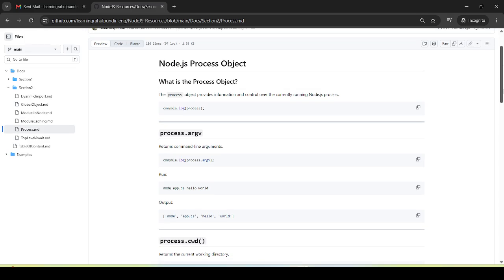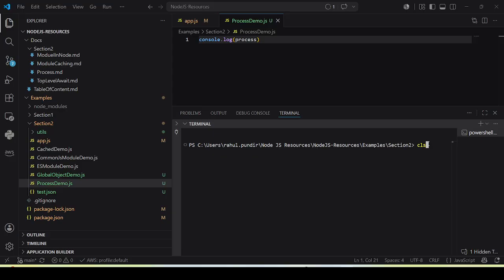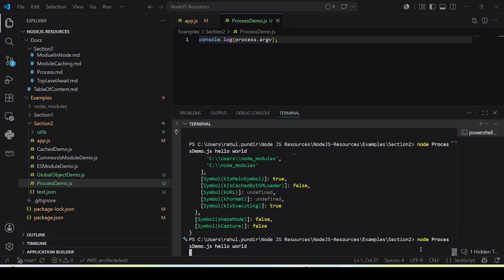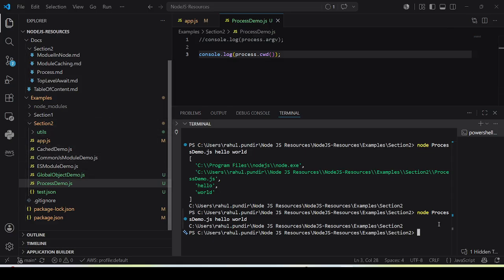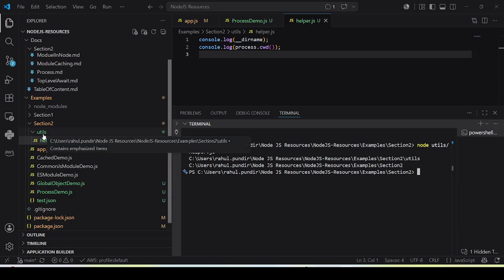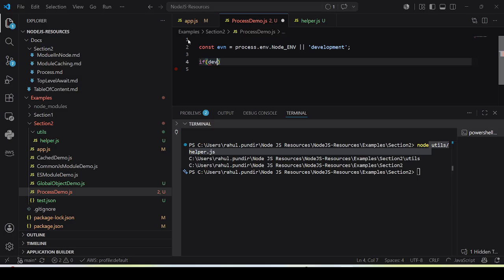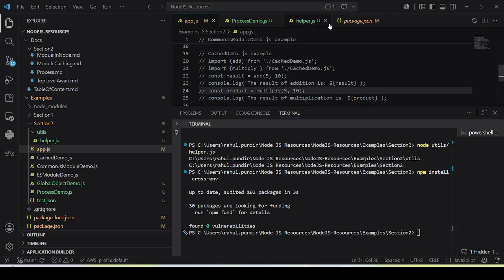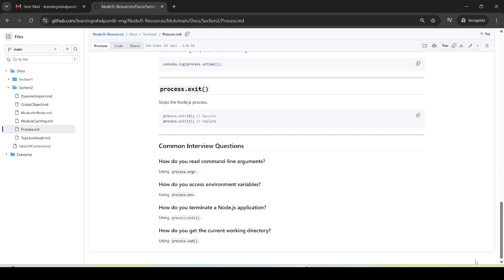Part-12 || Process Object in Node JS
🚀 Welcome back to the Node.js Mastery Series!

In this video, we take a deep dive into one of the most important global objects in Node.js — the Process Object.

The process object provides information and control over the current Node.js process and is widely used in real-world applications, CLI tools, environment management, and backend development.

📌 Topics Covered:

✅ What is the Process Object?
✅ Understanding process.argv
✅ Reading Command Line Arguments
✅ Understanding process.cwd()
✅ Current Working Directory Explained
✅ Understanding process.env
✅ Environment Variables in Node.js
✅ Understanding process.pid
✅ Understanding process.platform
✅ Understanding process.version
✅ Understanding process.exit()
✅ Understanding process.memoryUsage()
✅ Real-world Examples

💻 Practical Demonstrations Included:

✔ Working with environment variables
✔ Building simple CLI applications
✔ Understanding current working directory
✔ Process information and debugging

By the end of this video, you'll have a strong understanding of the Node.js Process Object and how it's used in real-world backend applications.

🔥 Perfect For:
• Node.js Beginners
• Backend Developers
• JavaScript Developers
• Interview Preparation